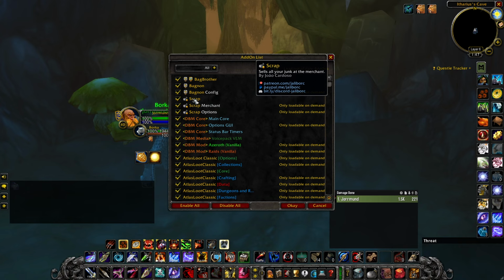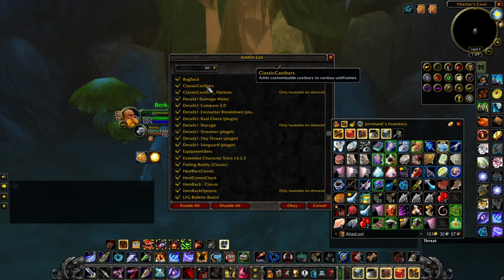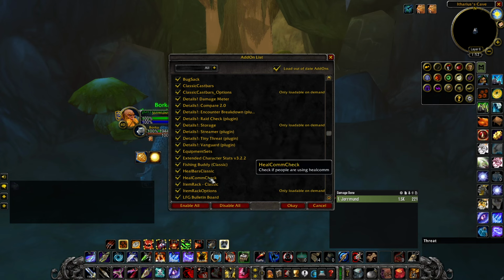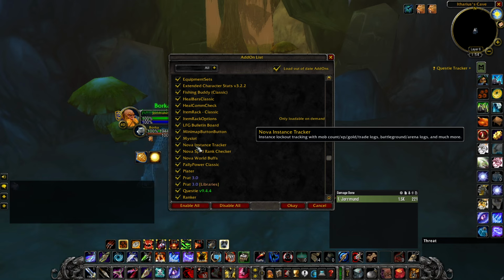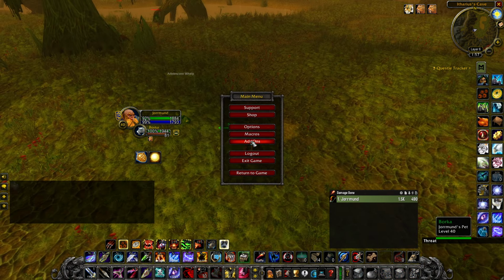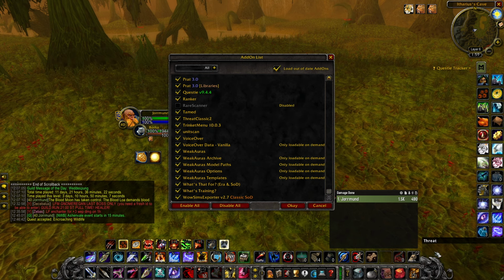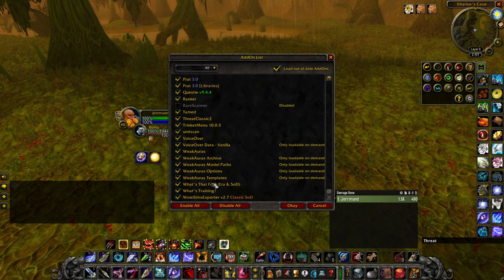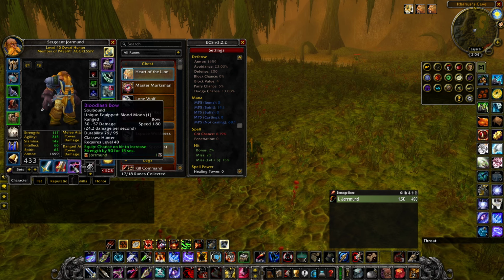Showing What Addons I Use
Hope it Helps! Season of  Discovery

My main Rune set up is: Lone Wolf - Carve - Flanking Strike - Melee Specialist - Dual Wield Specialization

                                                          Macros I use
/startattack
/petattack [harm]
/cast raptor strike
showtooltip Explosive Trap
/cast Feign Death
/petpassive
/cast Explosive Trap
showtooltip Frost Trap
/cast Feign Death
/petpassive
/cast Frost Trap
showtooltip Immolation Trap
/cast Feign Death
/petpassive
/cast Immolation Trap
pet macro that combines everything except feeding, saves alot of space
showtooltip Call Pet
/cast [nopet] Call Pet
/cast [@pet, dead] Revive Pet
/cast [@pet] Mend Pet
/cast [@cursor] Flare